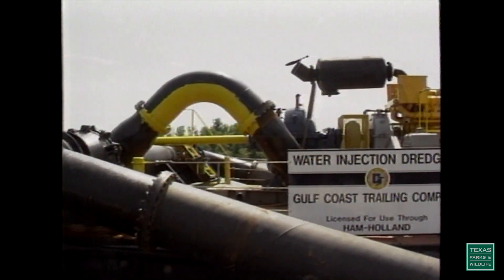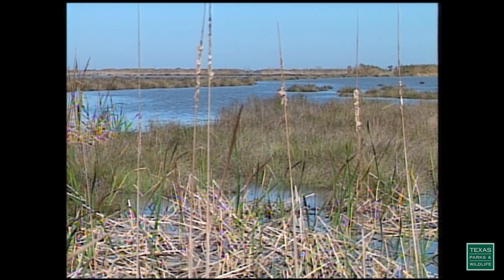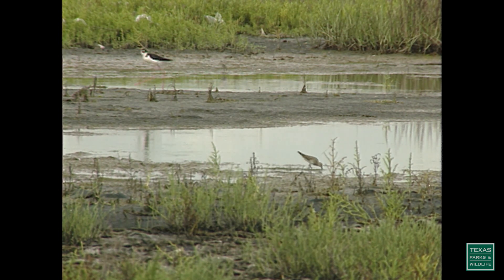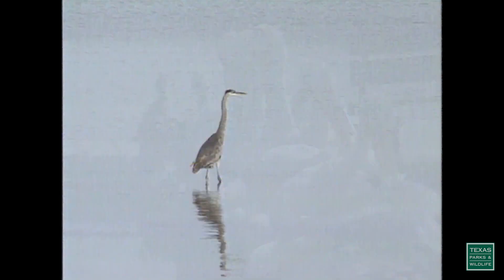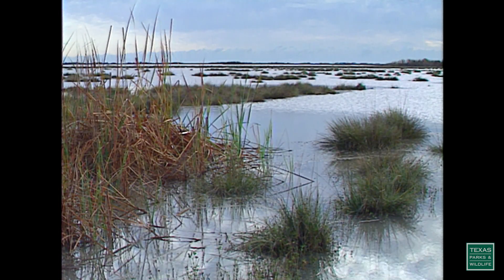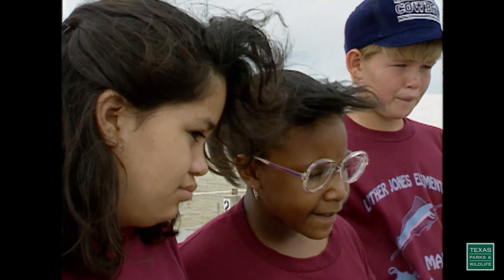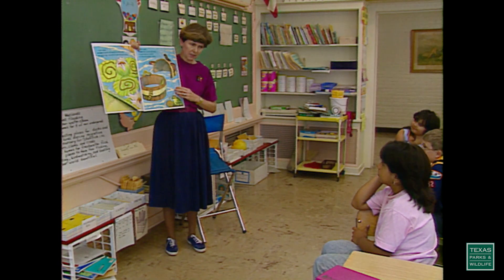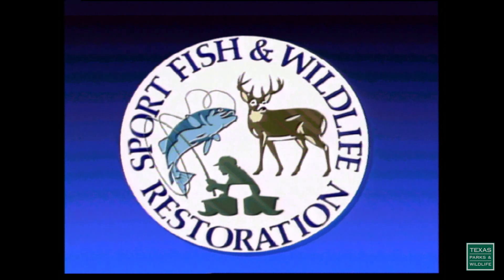Texas Wetlands: A Learning Adventure - 1994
Texas Wetlands: A Learning Adventure
This 1994 video highlights the Adopt-a-Wetland program. In this video children adopt wetlands near their home for study and preservation.